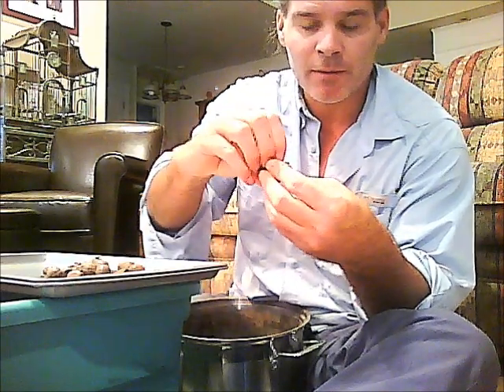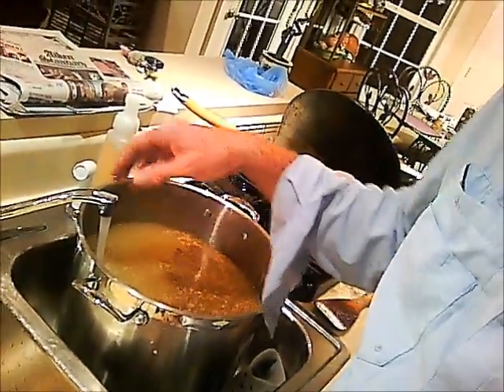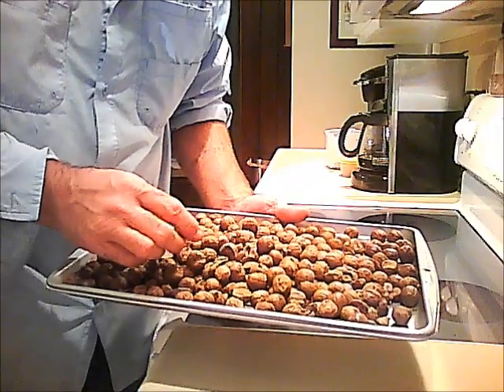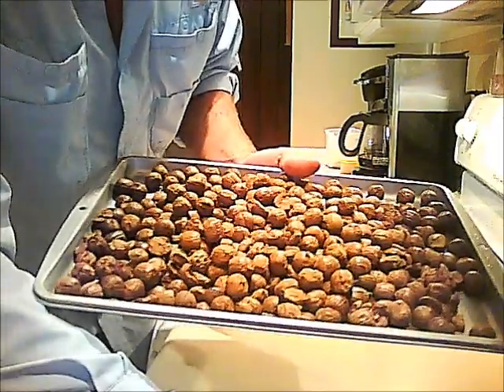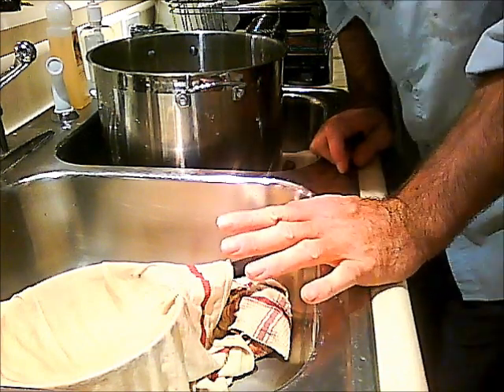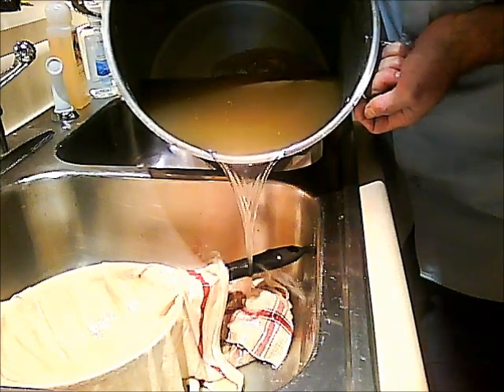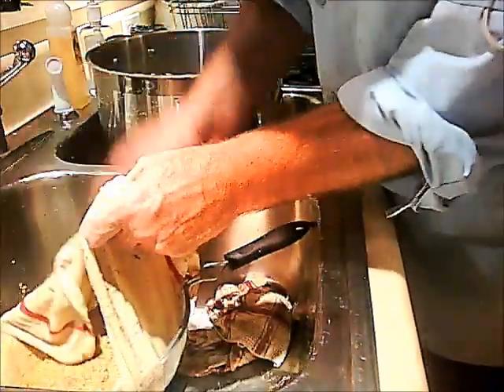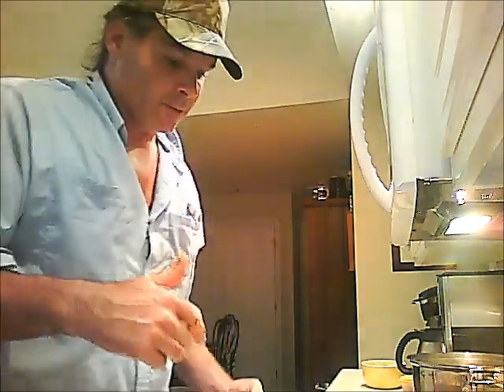How to process Acorns part 2.wmv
how to process Oak Acorns to make them edible. I am using Sawtoothed Oak, which is a very bitter Acorn from Asia, which is common in parks and store fronts now in America. Animals avoid them until about Feb when the weather has naturally leached the nuts of the bitter tannins. There will be a part 3 on ways to cook them.